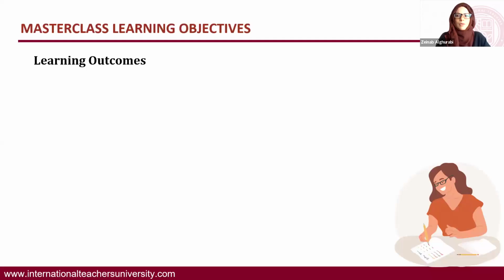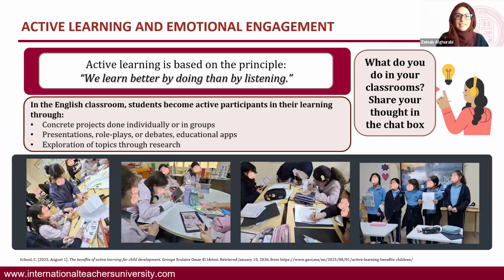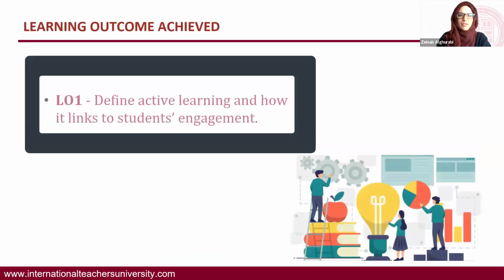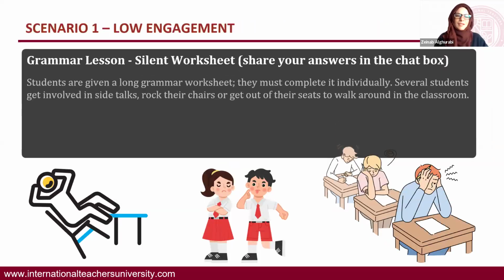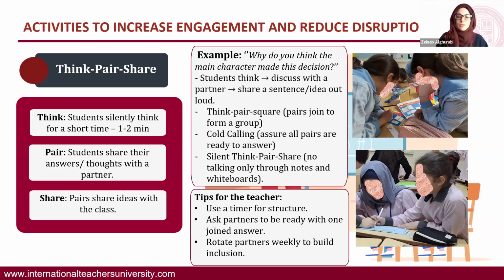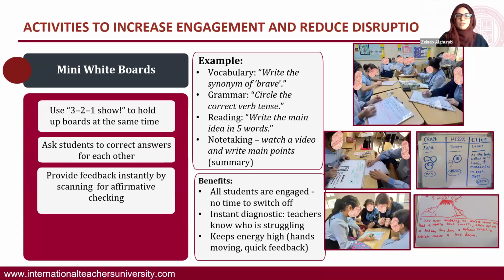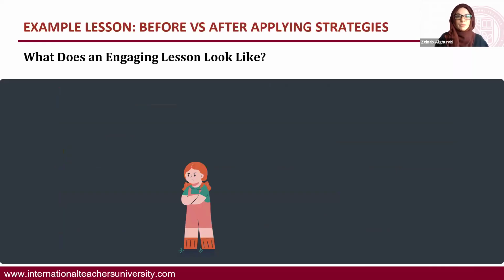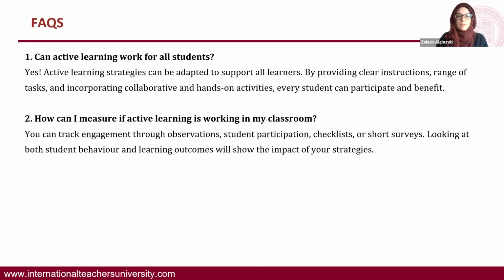ITU Learners' Masterclass: Zeinab Muhsin Alghurabi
An insightful Masterclass on "Engagement First: Transforming Behaviour Through Active Learning in the Middle School English Classroom" by
Zeinab Muhsin Alghurabi, an M.Ed Student at International Teachers University.